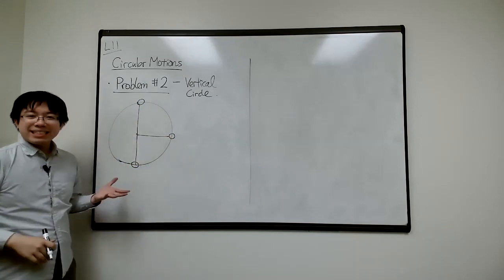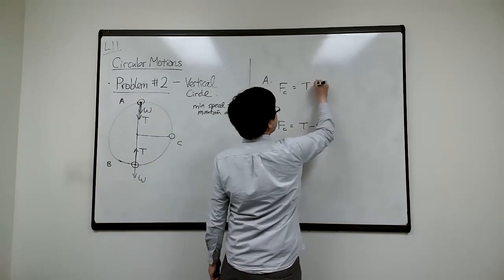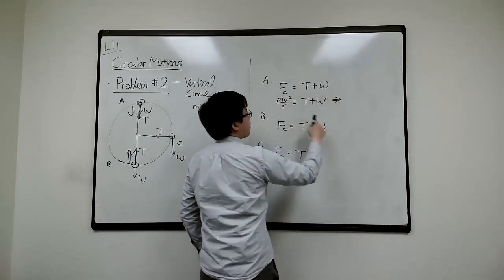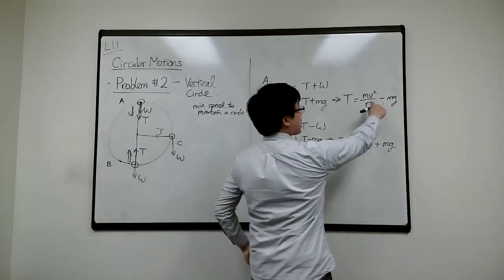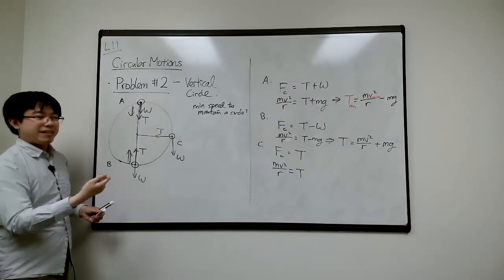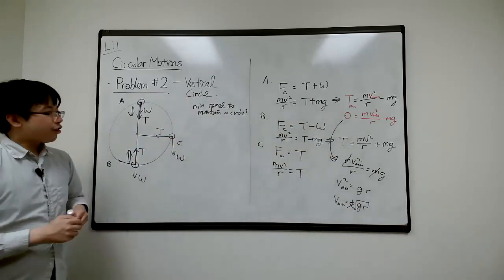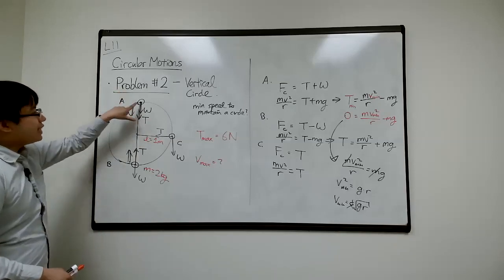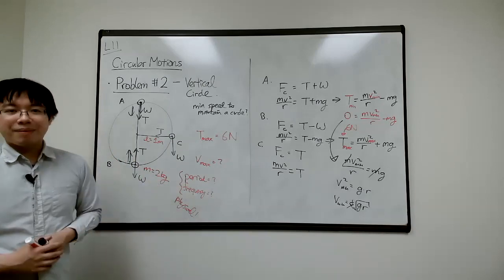P3A L11E.2 Circular Motion Example 2 – Vertical Circle